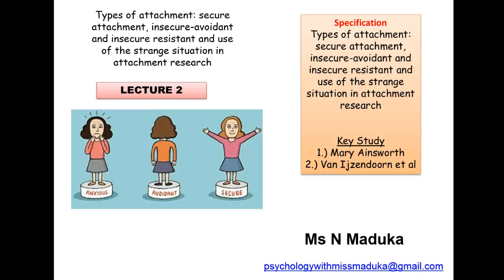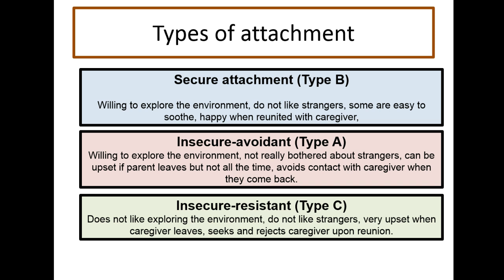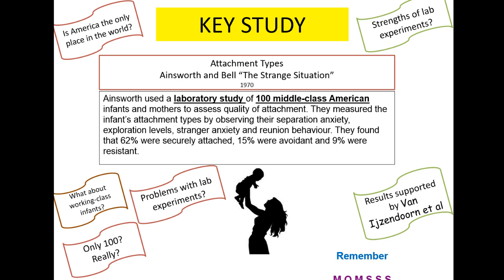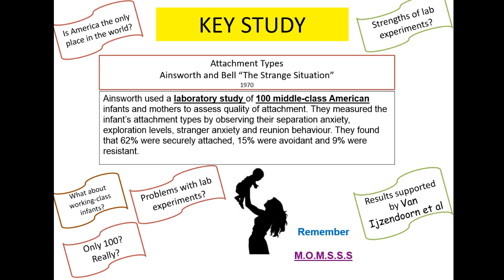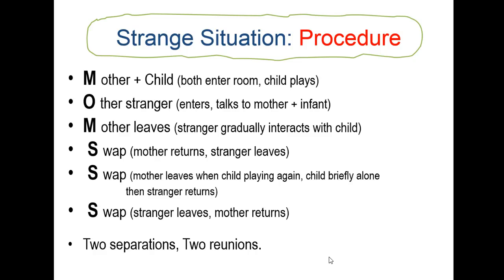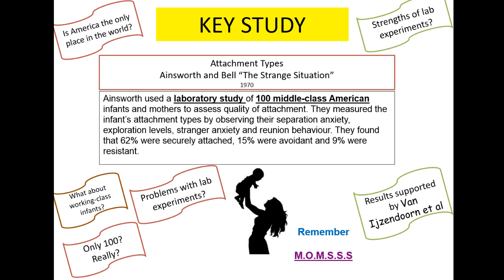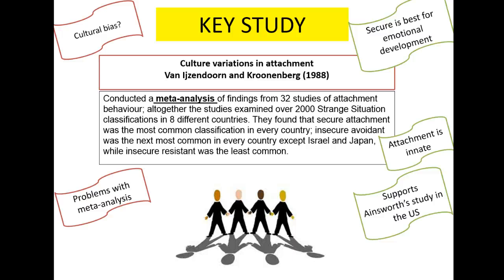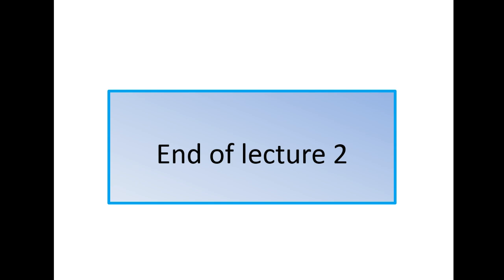Developmental- Lecture 2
Developmental- Lecture 2 -Types of attachment and strange situation